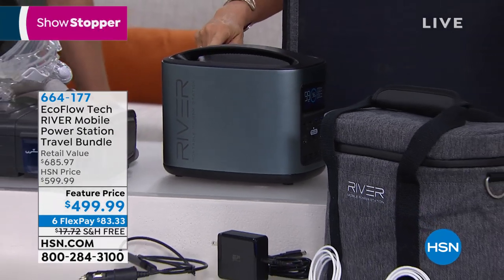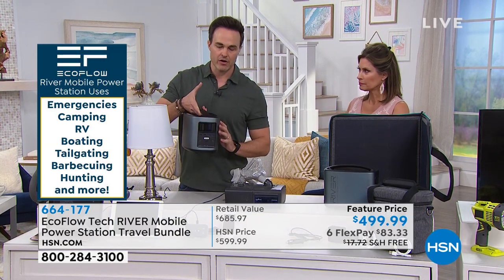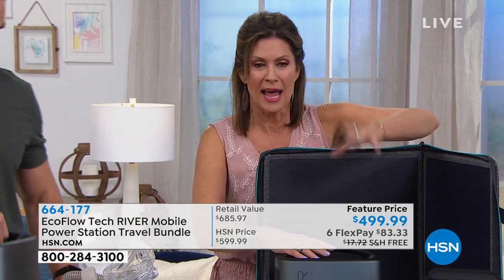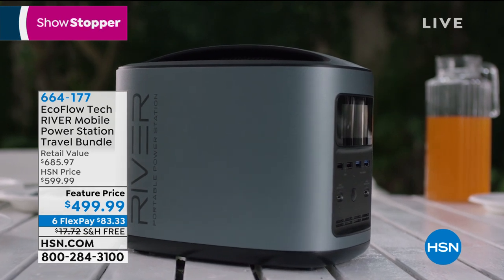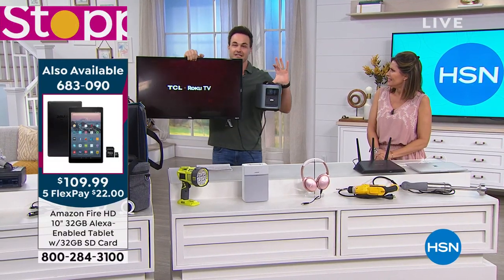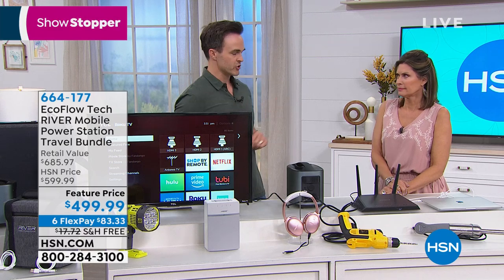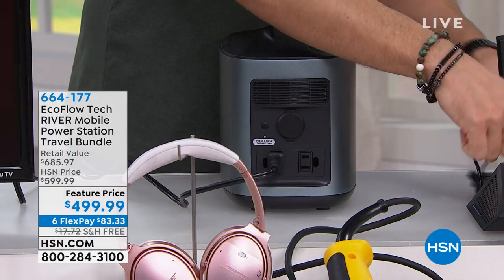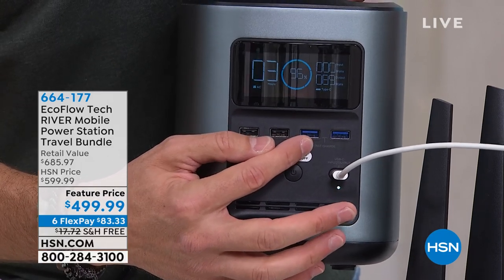EcoFlow Tech RIVER Mobile Power Station Travel Bundle wi...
EcoFlow Tech RIVER Mobile Power Station Travel Bundle with Case
Keep the power flowing with the RIVER mobile power station. Its 412Whr capacity charges everything from your phone and tablet to your TV and minifridge! Ideal for your next camping trip, backyard BBQ or tailgate party, the River keeps you going when you're off the grid. And with 11 output ports, there's no more fighting for open power banks. On the go? The RIVER Rapid provides quick charging for the best onthego charging experience.

    River 370 Power Station
    Protective case
    AC Adapter and power cord
    USBC to USBC cable
    Vehicle 12V to USBC Cable charger cable
    USBtomicro USB cable
    USBto8 Pin USB cable
    Quickstart guide
    Manufacturer's 18month limited warranty